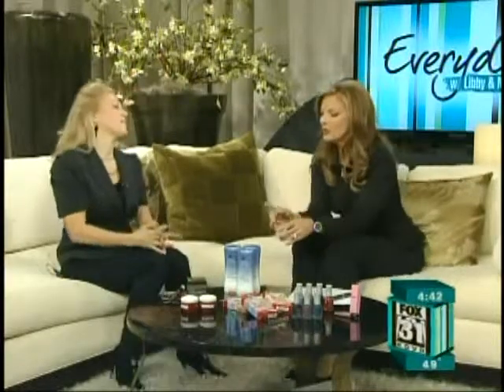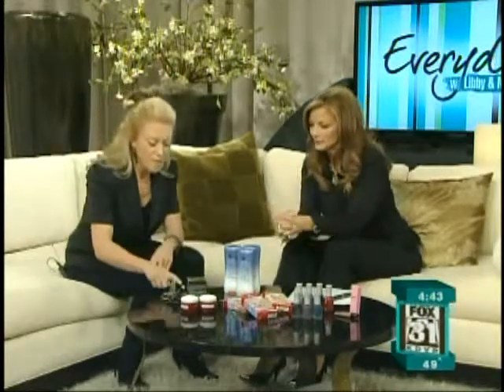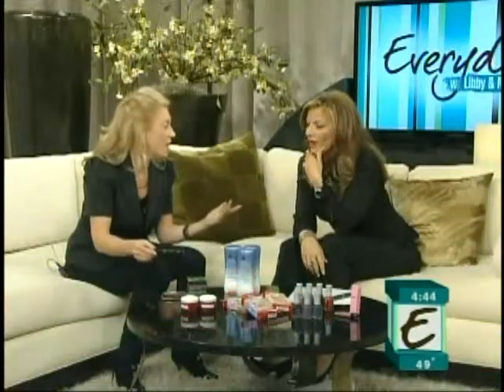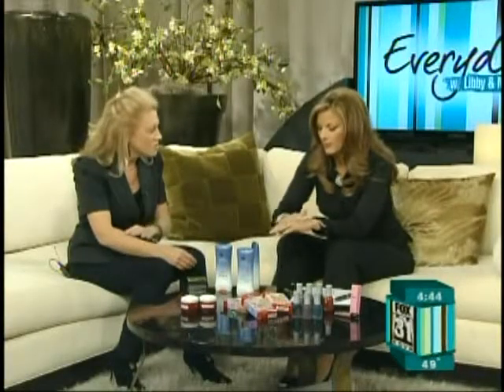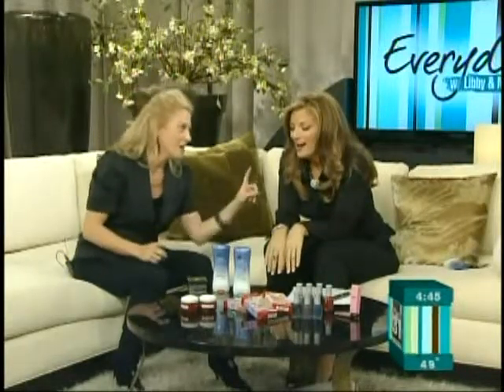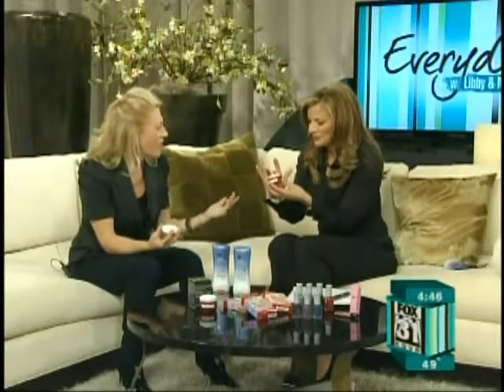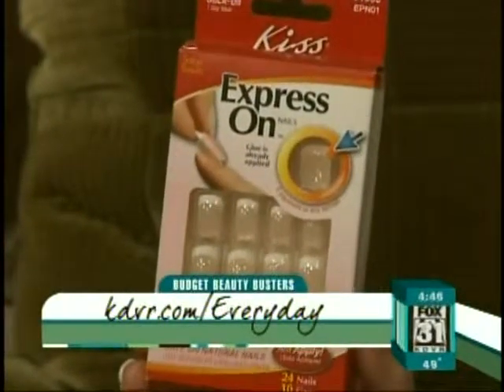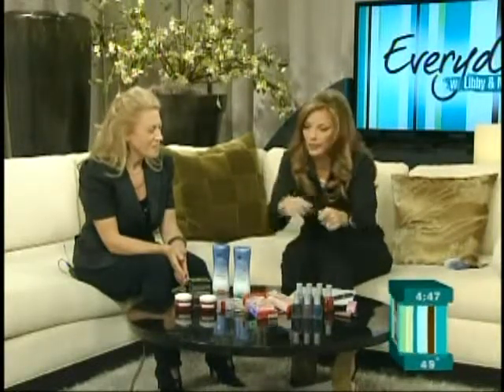Susan Redstone on Budget Beauty Busters